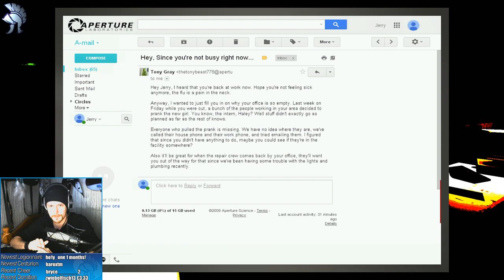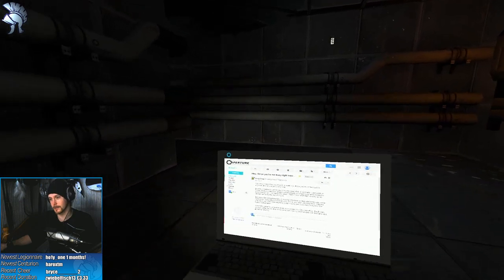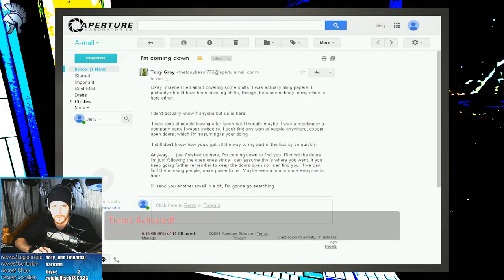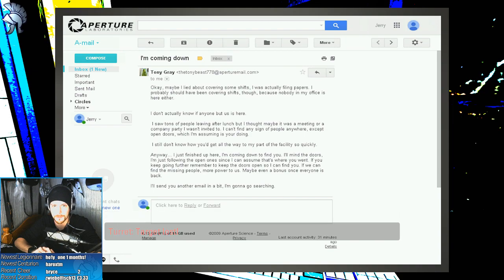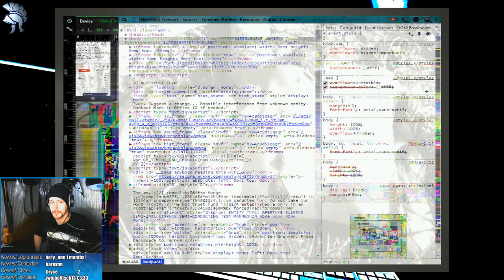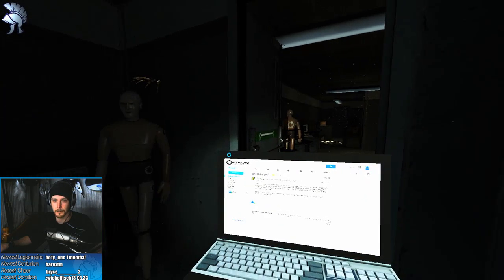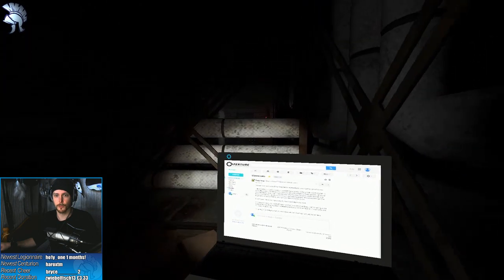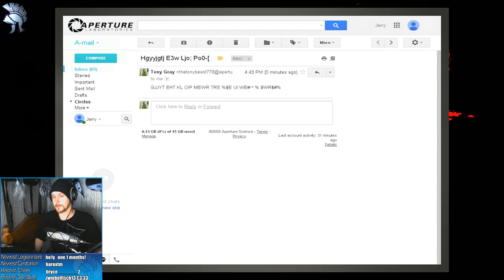The Office Prank - Part 2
Full credits for this mod go to the mod author.